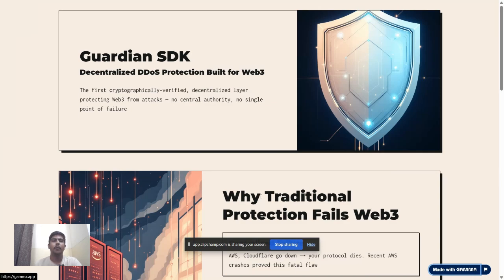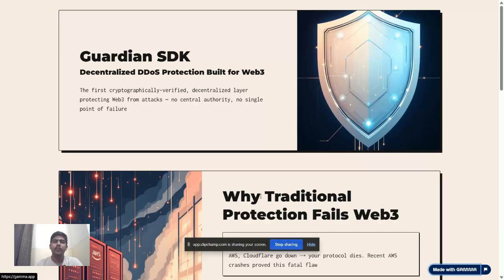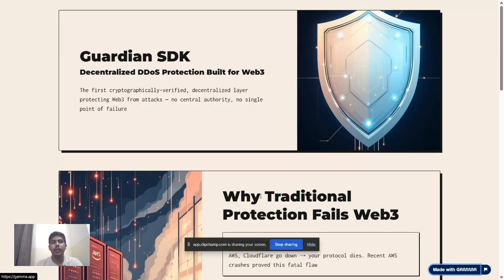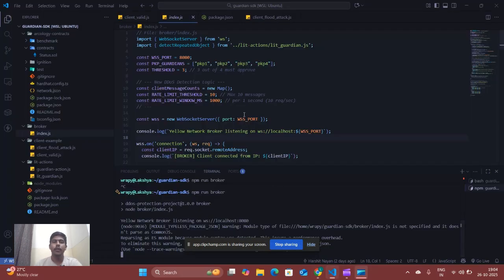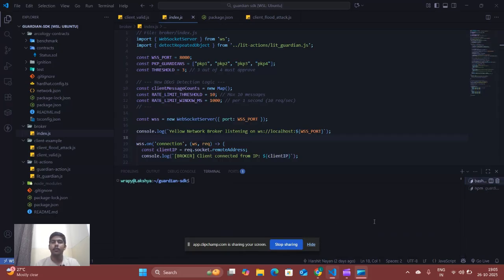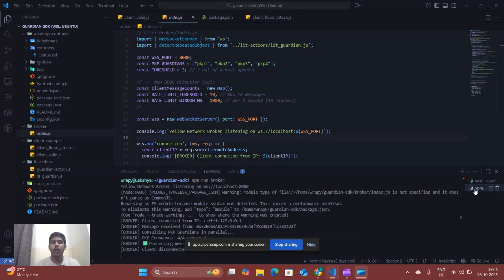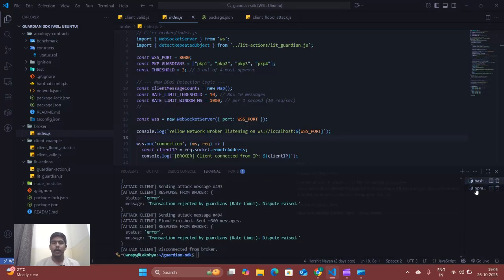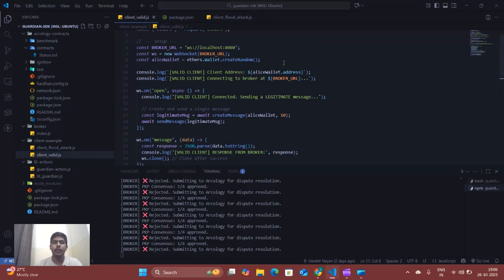Guardian SDK: Decentralized DDoS Protection | ETH Online 2025